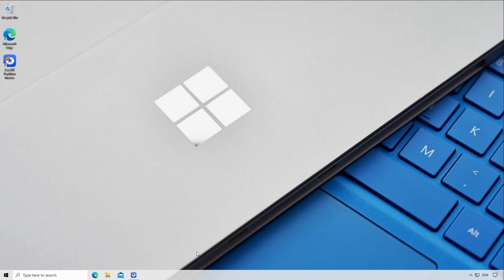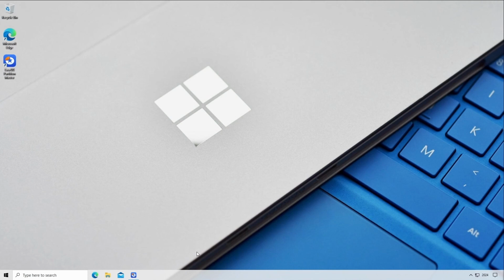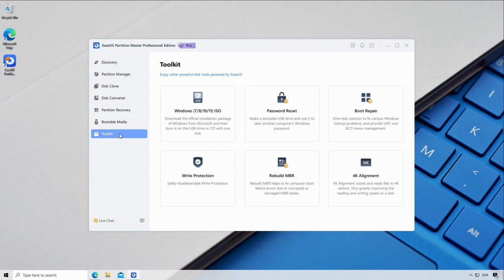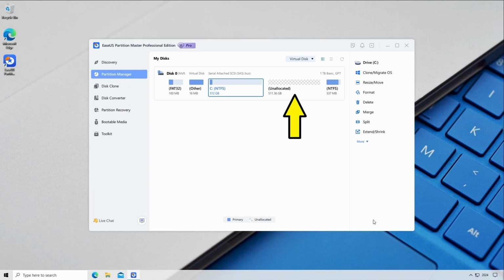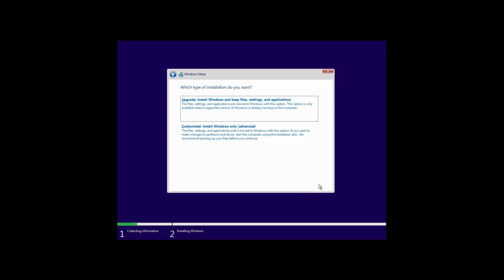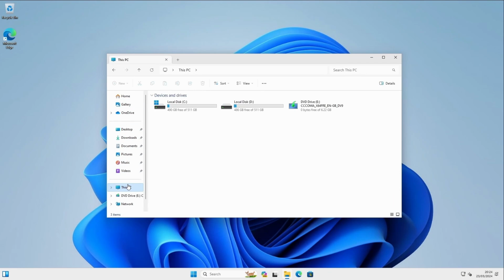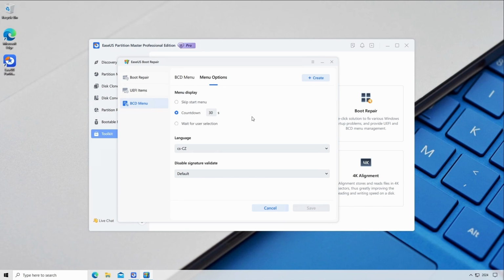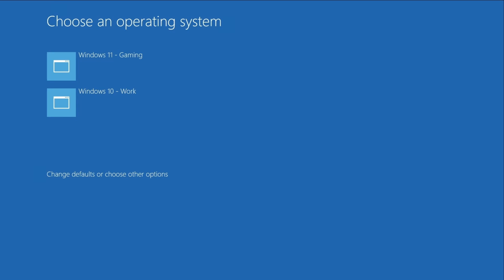How to Dual Boot Windows using EaseUS Partition Master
Manage your Disk Partitions with EaseUS Partition Master Pro.

Create, resize, merge, split and restore partitions.
You can also clone your OS and entire hard disk to a new disk.  Perfect for when you want to upgrade to a bigger, faster SSD.

EaseUS has kindly provided 100 Partition Master Pro licenses for the first 100 viewers who install and activate the software.

Good Luck.